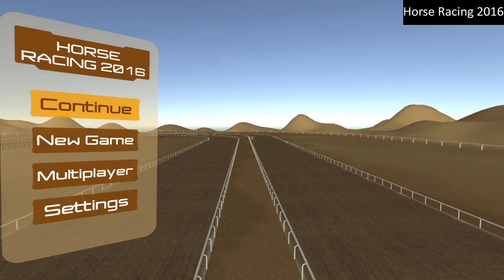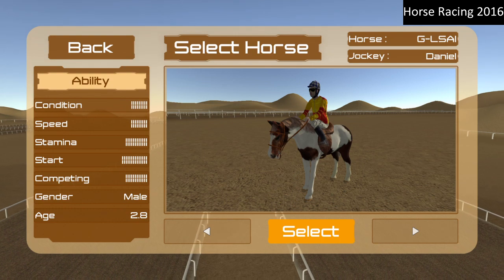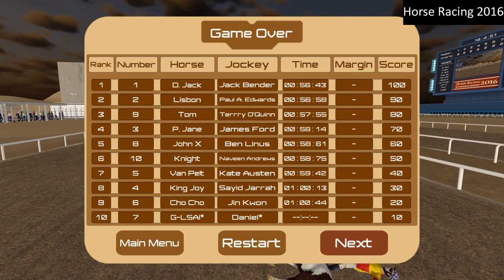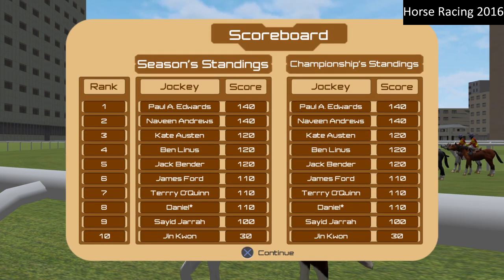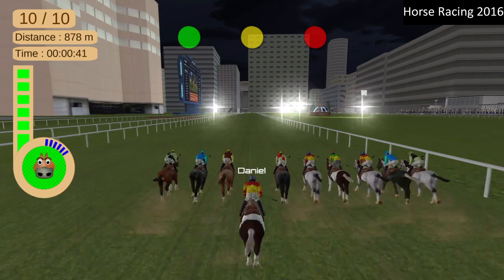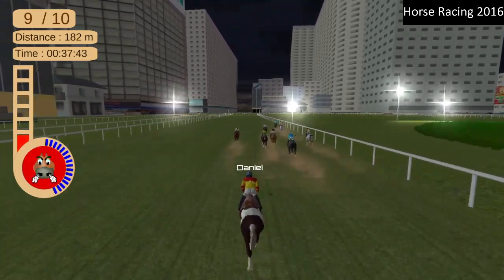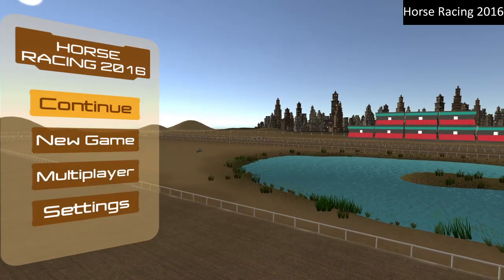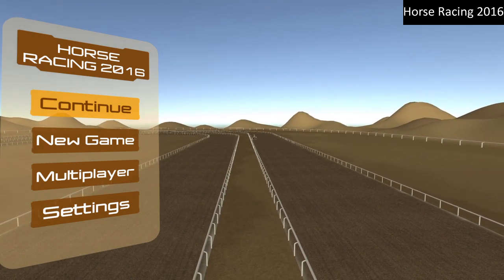PLAYING THE WORSE RATED PS GAME | Horse racing 2016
Another video on the channel hope u enjoy Socials Insta Jurassicgamingyoutube_new